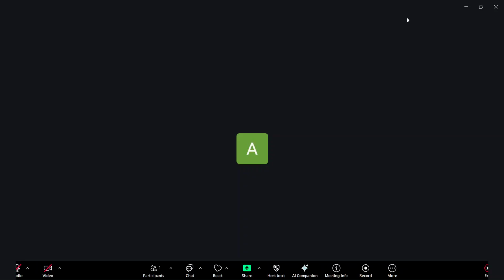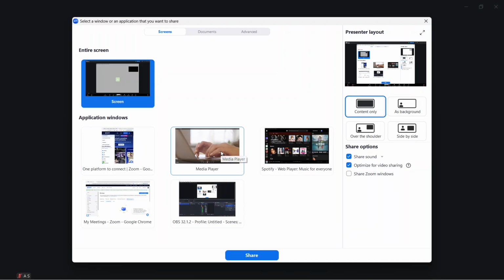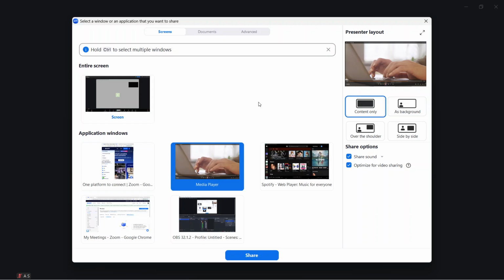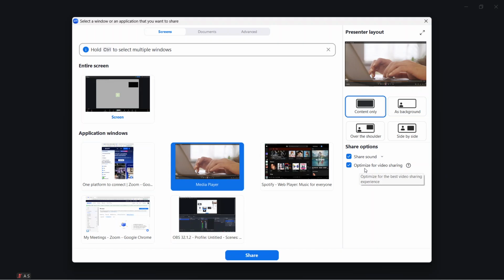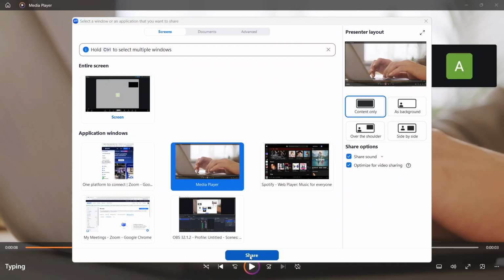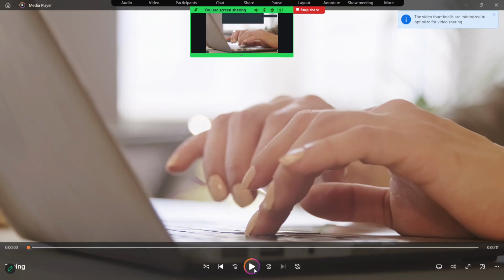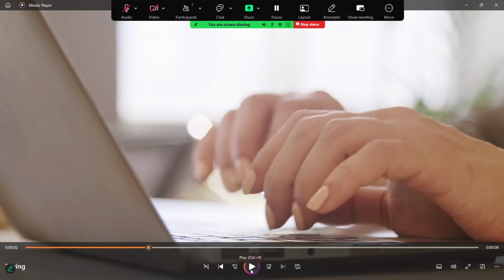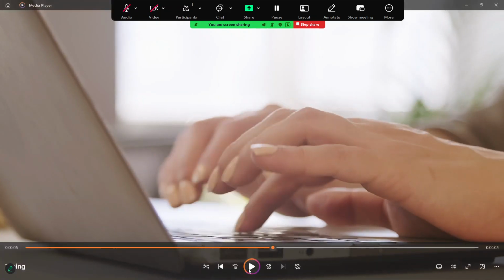How to Share Smooth Video in Zoom from YouTube or Computer [2026] | Step-by-Step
Learn how to share smooth video in Zoom from YouTube or your computer without lag, choppy playback, or audio issues. In this tutorial, you'll see exactly how to enable the Optimize for Video Clip and Share Sound settings inside Zoom so your shared video plays back cleanly for every participant. Whether you're presenting a YouTube video or a local file from your desktop, this updated method works with the latest version of Zoom and takes less than two minutes to set up. No third-party tools needed. If your shared videos have been buffering or dropping frames during meetings, this is the fix. Watch the full walkthrough and share this with your team.